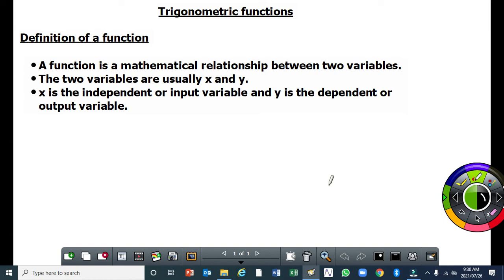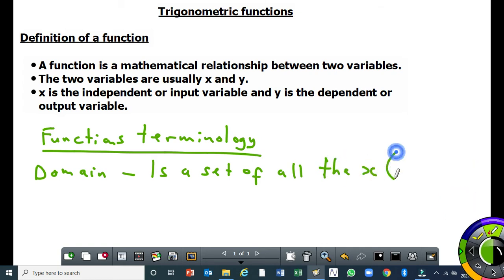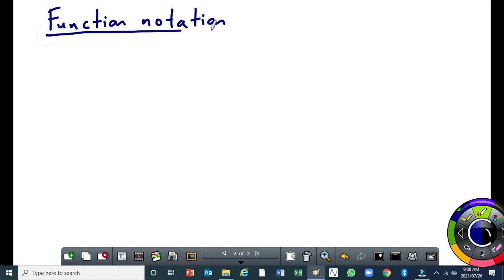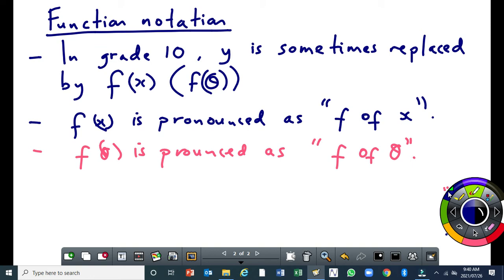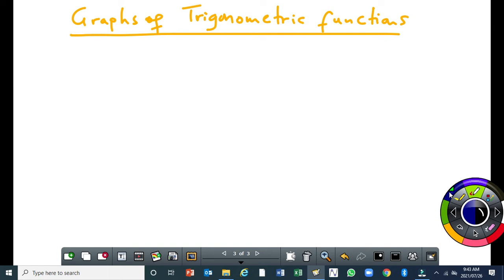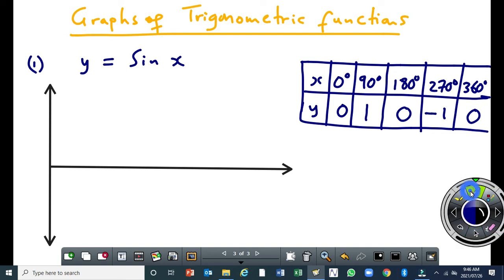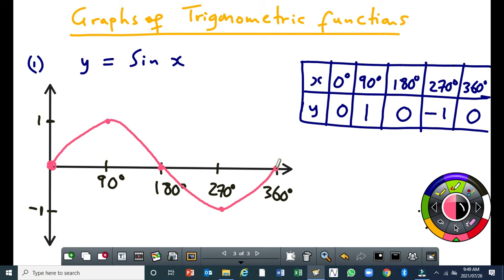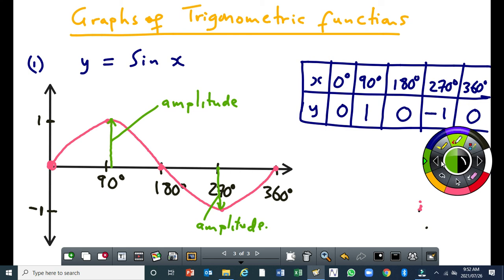Grade 10 Trigonometric Functions Part 1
In this video i introduced Trig functions.